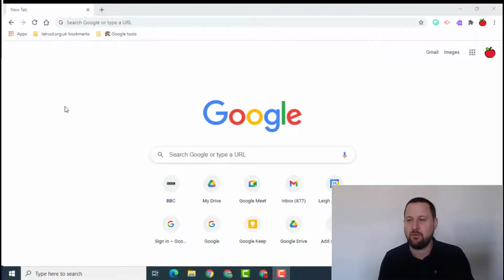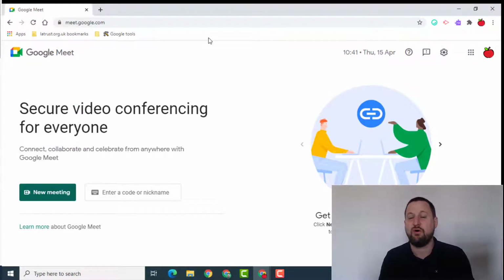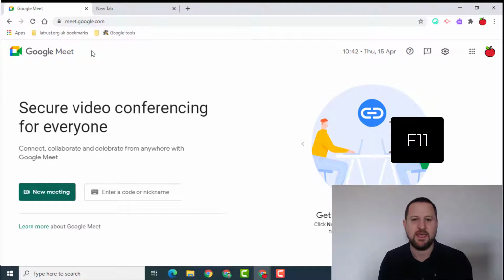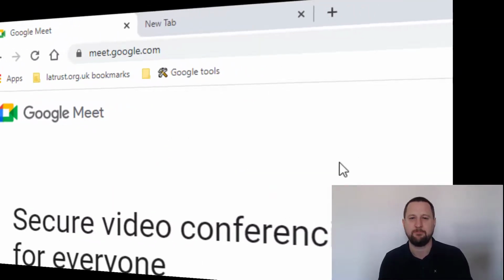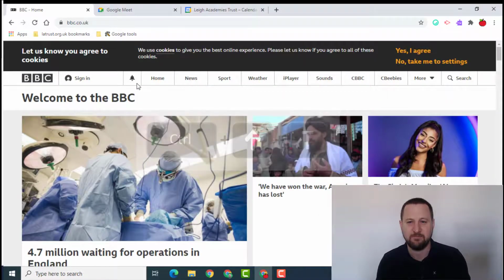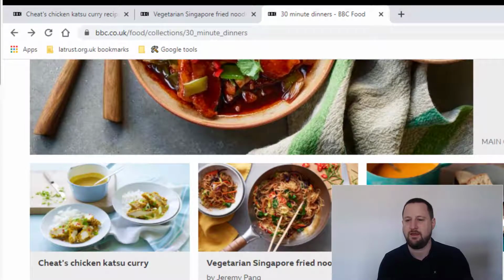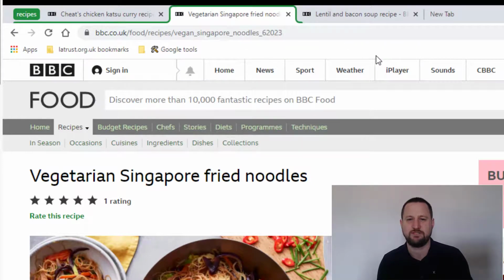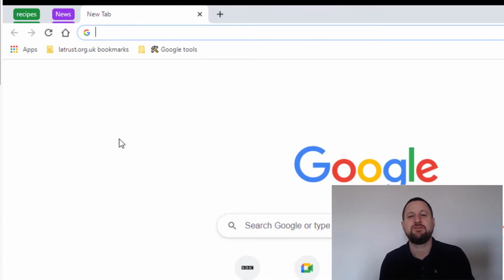Become an expert user of Tabs in Google Chrome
Learning how to use tabs in Google Chrome well means you can become more efficient in your working practice and improve your web browsing experience.
The video shows you how to move and order tabs, mute them, duplicate them, pin and group them. Plus you will get some special extra tips.